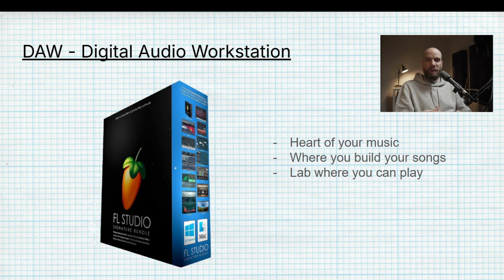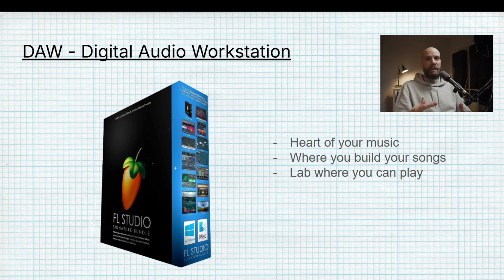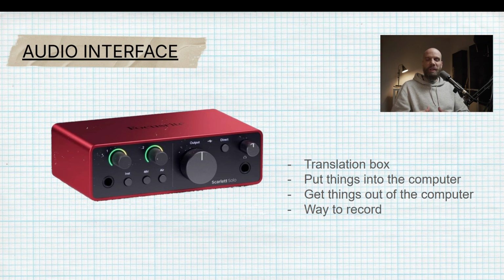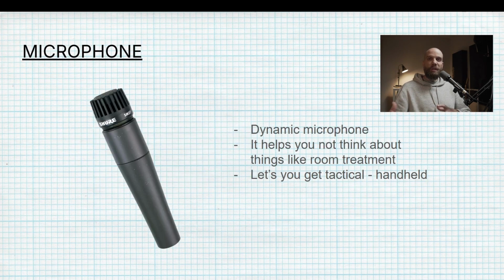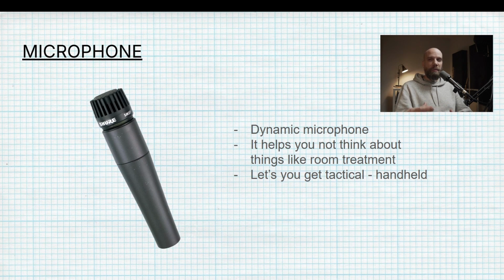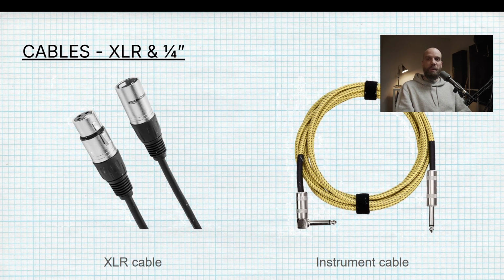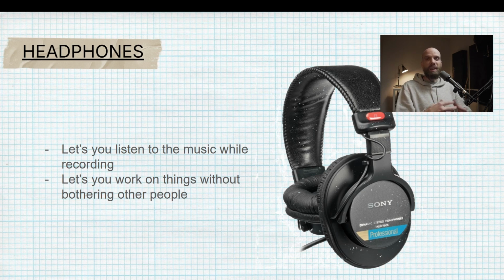What you Need to Setup a Home Music Studio in 2025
This will show you all the things that you need to be setup your own home music studio.
And you'll be able to produce your own music.